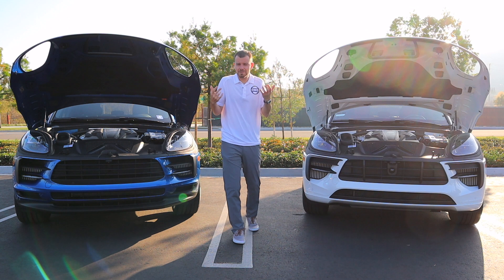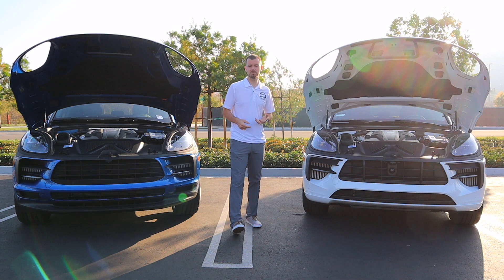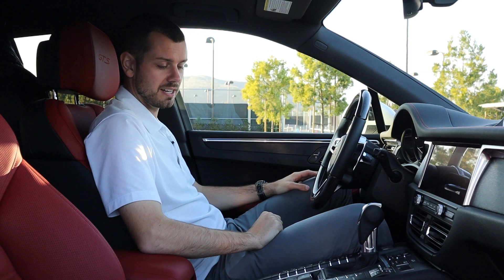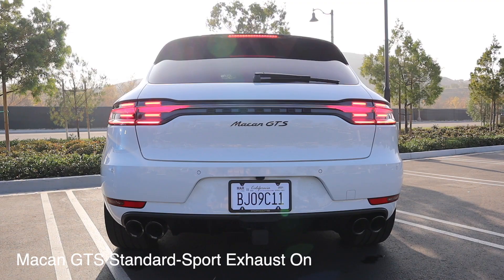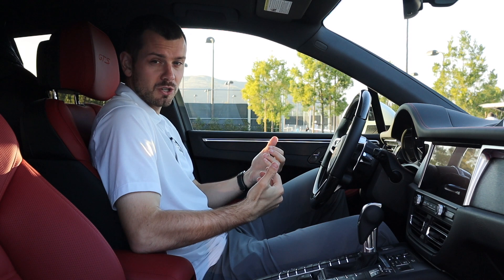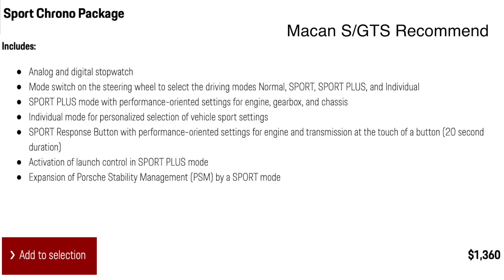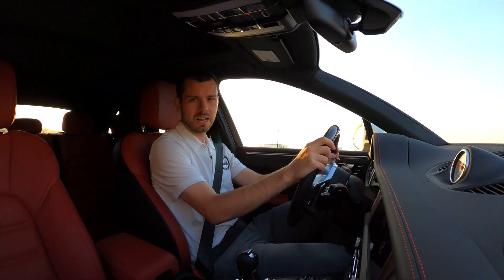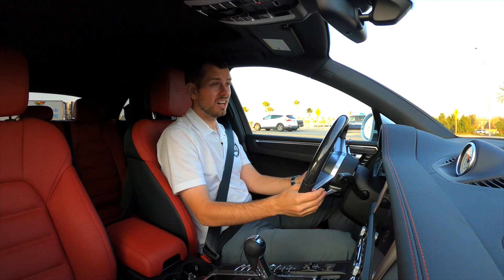2021 Macan GTS v. Macan S...What Are The Main Differences Between Porsche's Best Selling Sport SUV?!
2021 Macan GTS v. Macan S... What are the main differences between Porsche's best selling sport SUV?! What are the main differences between Porsche's most popular Macan trims?! With the initial release of the Macan S in 2015 and Macan GTS in 2017 the Macan has evolved over the last several years! There is a lot more than meets the eye! This was my first video request video... hope this helps Vinny! Starting within in the next couple weeks I will be taking video requests that I will be uploaded every week starting off with tutorials and progressing from there!

🎥  Welcome to the official YouTube Channel of Pcarwhisperer! ✨

My name is Mason and I am obsessed with Porsche's...hence the name Pcarwhis-perer!

👉 I have been addicted to Porsche since my dad first purchased his first Porsche in 2012... a life long dream of his!
From this day forward I decided against a career in Physical Therapy and started my career with Porsche after graduating from Washington State University...

I have worked for Porsche since 2015 and have only furthered my passion for the most amazing automobile company in the world. ✅

My favorite Porsche is a 1955 550 Spyder!

➡️My Gear:
➡️Canon M50
➡️GoPro Hero 8
➡️27 Inch IMac

➡️My Porsche Memorabilia Recommendations:
➡️Porsche Carrera: And the Early Years of Porsche Motorsports
➡️Porsche 70 Years: There Is No Substitute
111 Porsche Stories You Should Know Revised & Updated